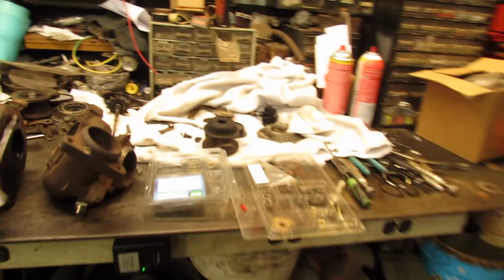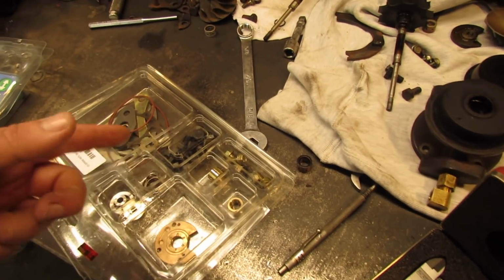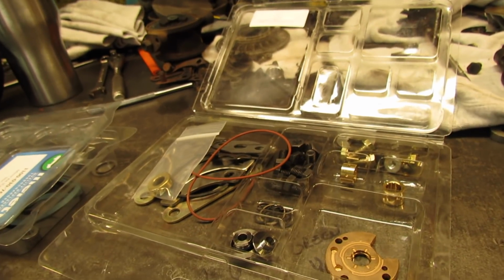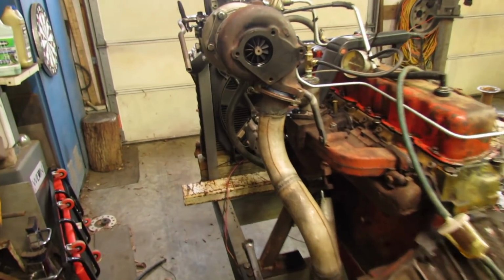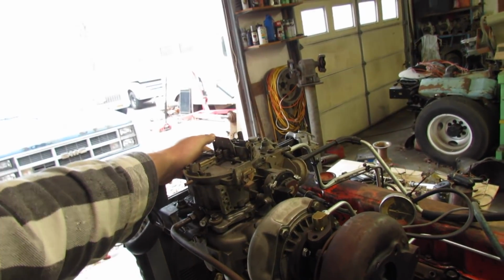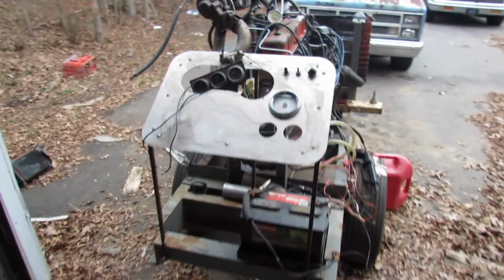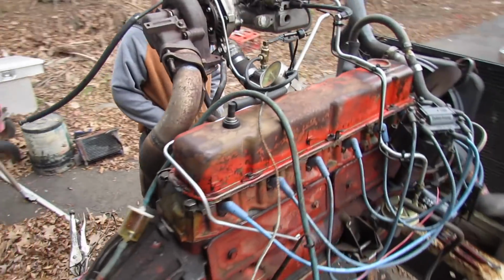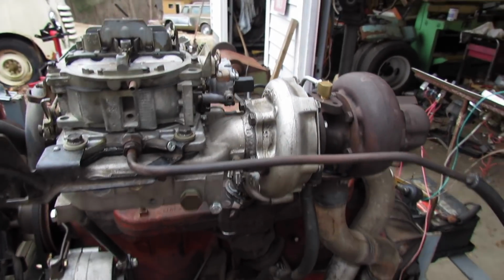Budget boosted 250-rebuild turbo and first run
I ordered a kit and rebuilt the turbo. Then I reinstalled it and fired it up.